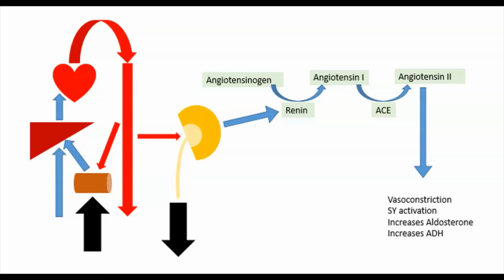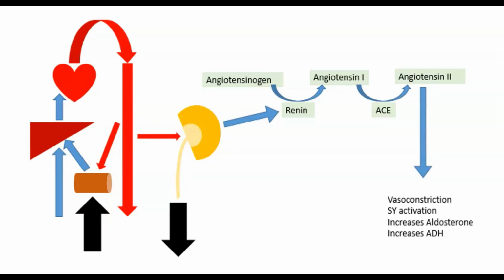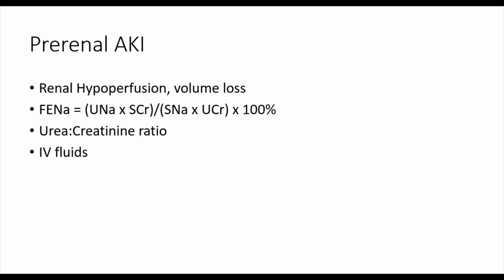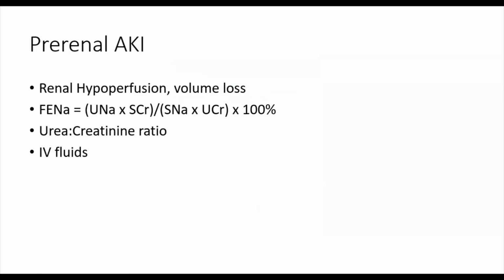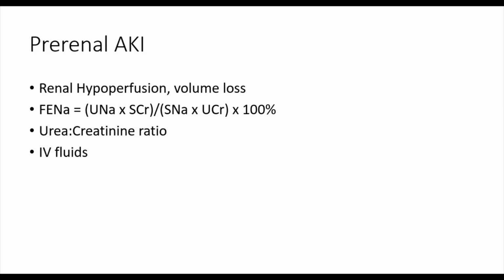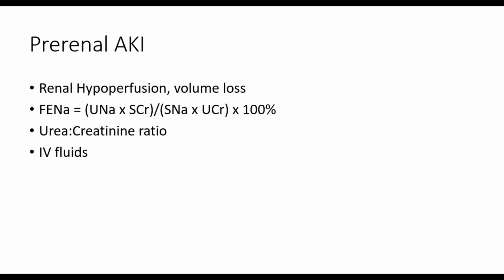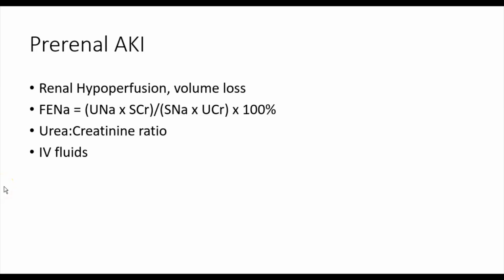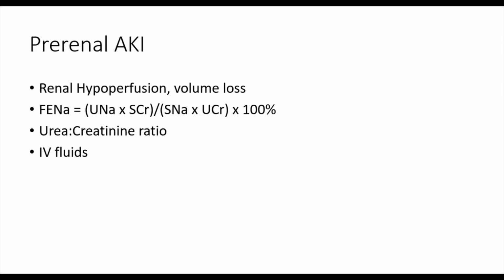Part 2 of 4: Understanding Renal Function and AKI: Pre-renal AKI, investigation and management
This 4-part video series goes through important pathophysiological concepts and clinical applications with regards to understanding renal function with a focus on acute kidney injury.

Part 2 explore concepts regarding the pre-renal AKI and discusses the clinical application in terms of investigation and management.
Part 3 explores the intra-renal AKI and briefly discusses the nephritic and nephrotic syndrome, with a focus on the clinical application in terms of investigation and management.
Part 4 explores the post-renal AKI with reference to renal tract anatomy and discusses the investigation and management. The complication of post-obstructive diuresis is also discussed. Finally, a practical approach to AKI is presented.